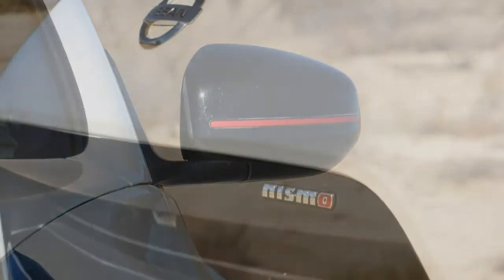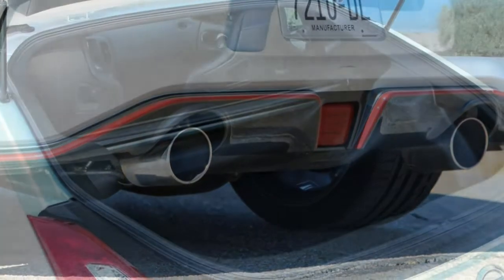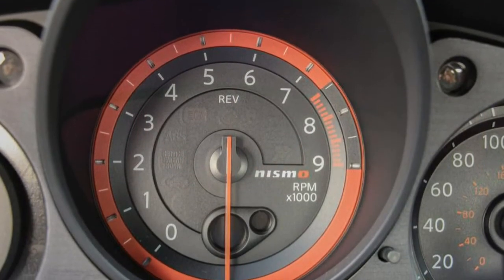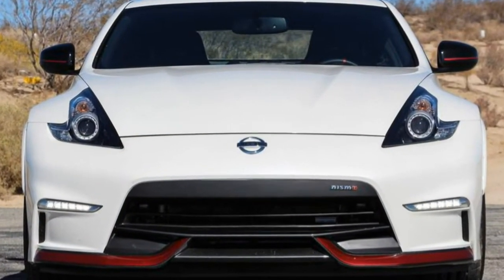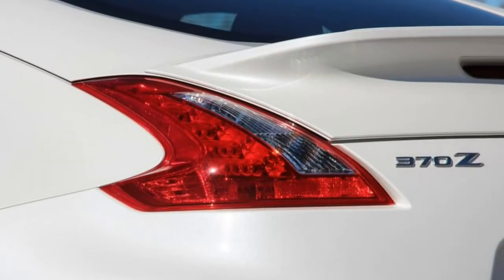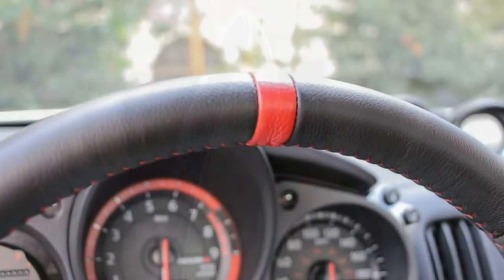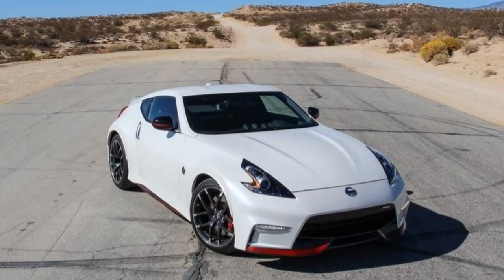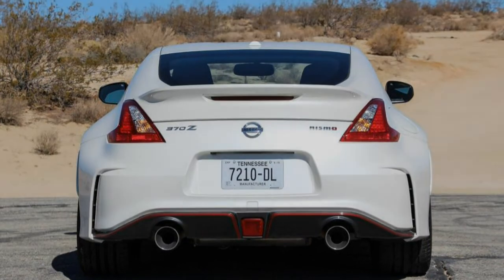Nissan 370Z NISMO Automatic 2015 Car Review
We have a campaign right here at Car and Driver called “Save the Manuals.

” Among other things, it demands T-shirts along with festive tchotchkes (get yours today!), fastidious coverage of manual-equipped models whenever they’re offered, as well as a weekly Name that Shifter contest now on its 200-and-something-th episode. But we’re not not aware of the fact that, for reasons including laziness to benchmark racing, many individuals today choose automatics. Yes, during performance cars.